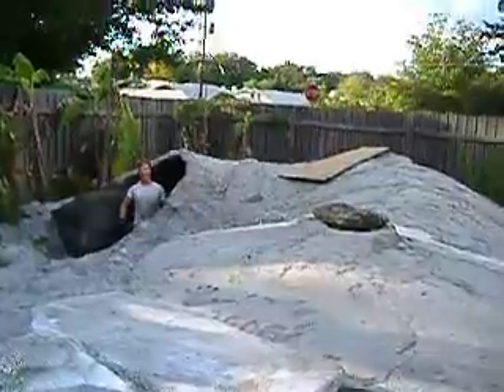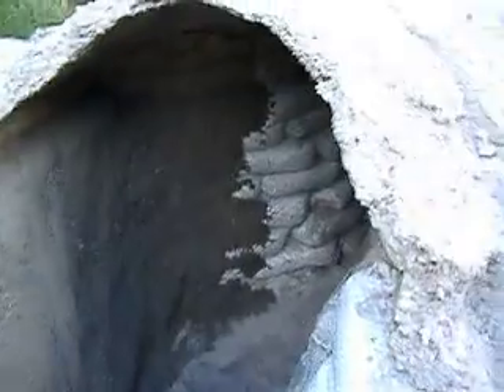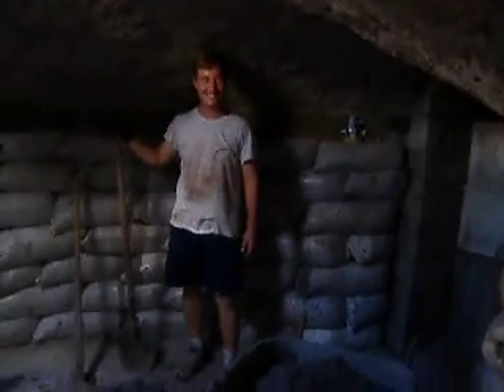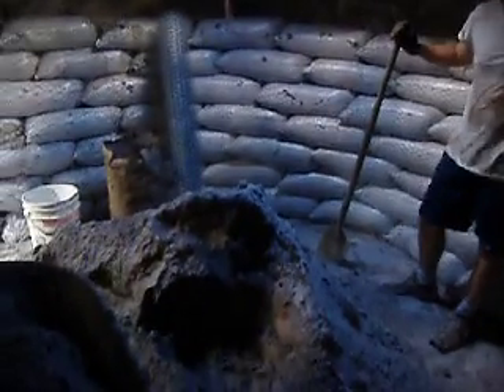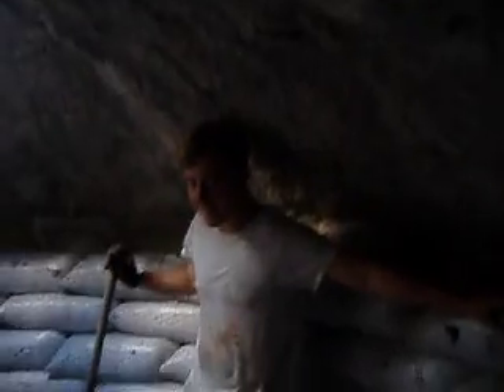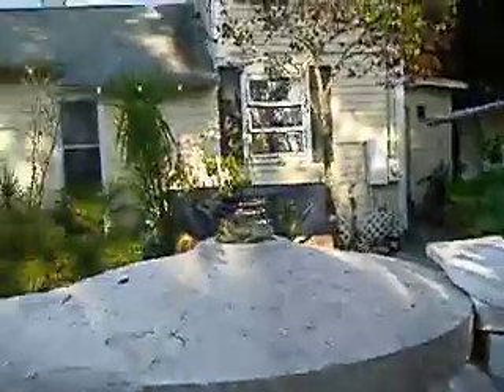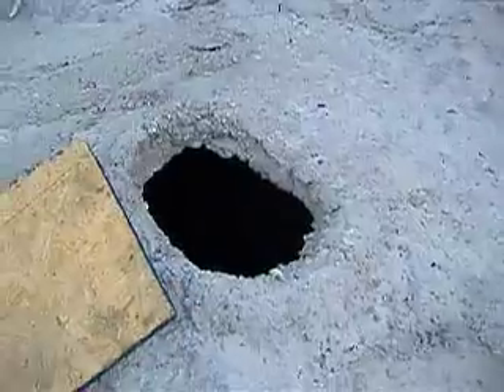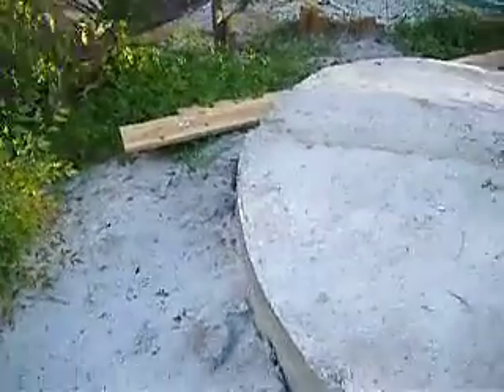Hole dweller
Construction of a grotto in my back yard